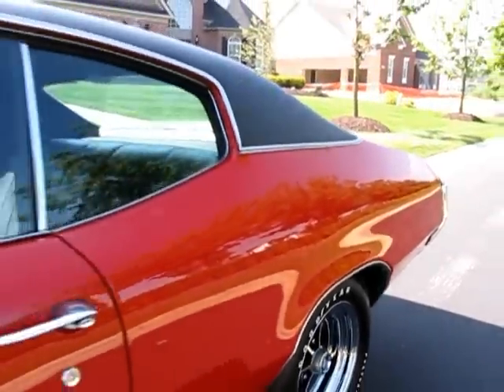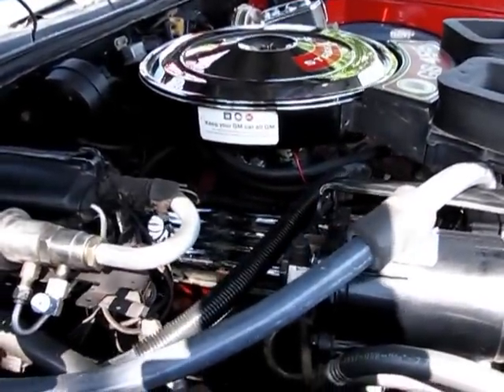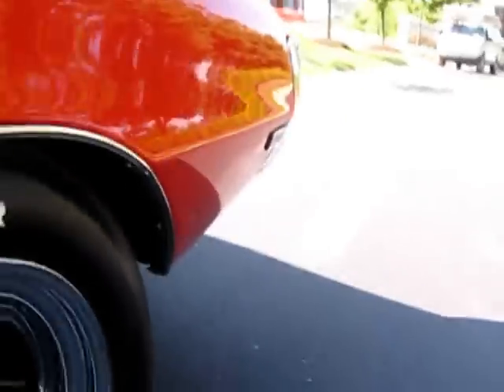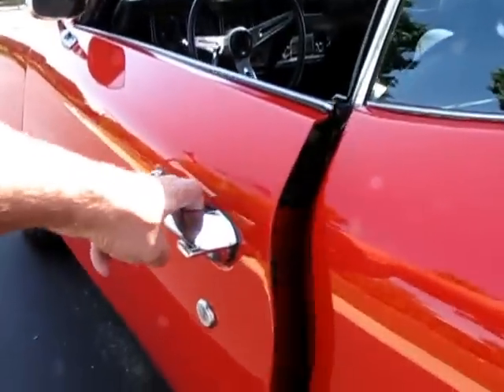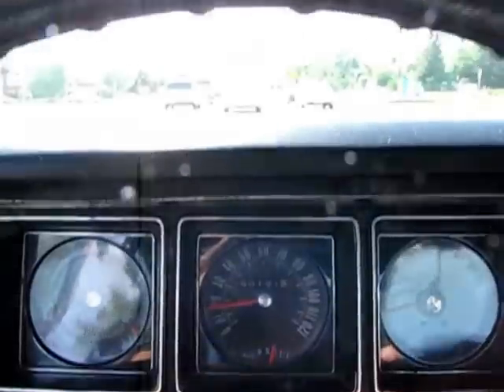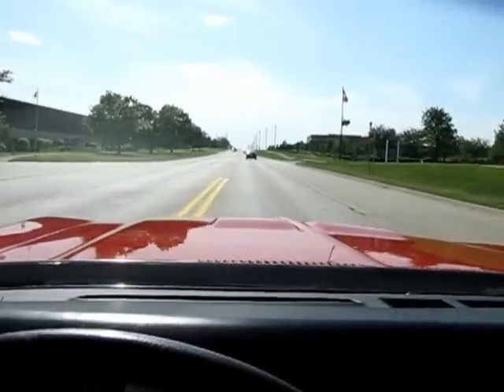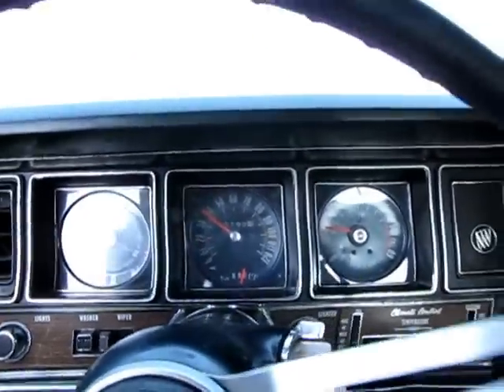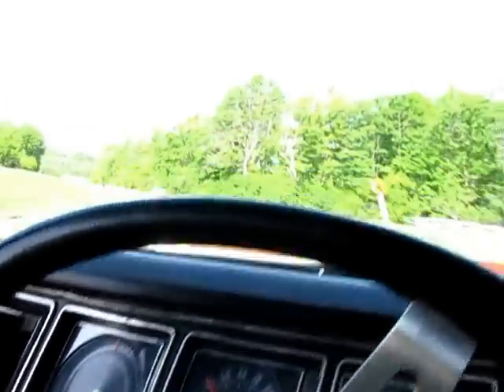1970 Buick Gran Sport Stage 1, Auto Appraisal Ann Arbor Plymouth Michigan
Auto Appraise, Inc. Nationwide Group of Certified Auto Appraisers, cars jacked up on site, 150+ pics, videos, essay style reports, auto appraisals.  1970 Buick Gran Sport Stage 1, 1 of 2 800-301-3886